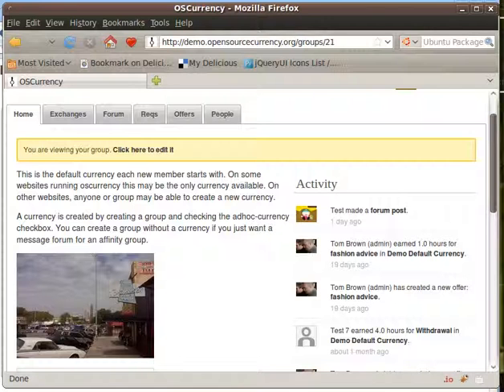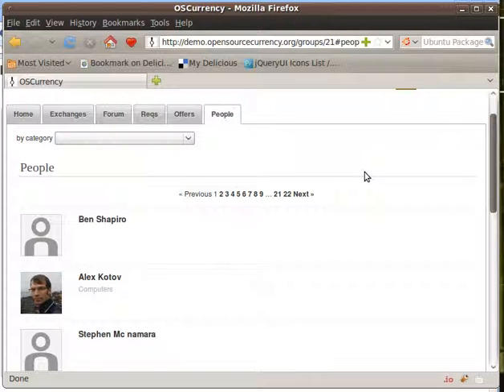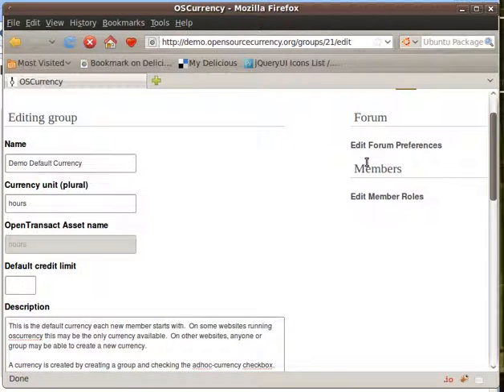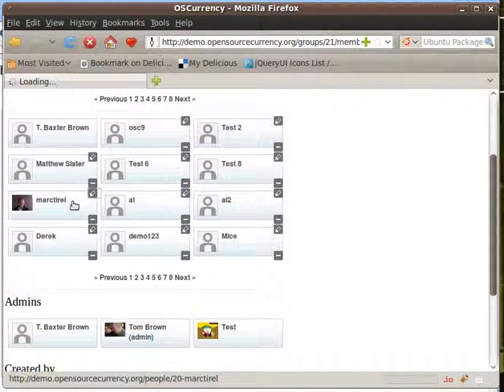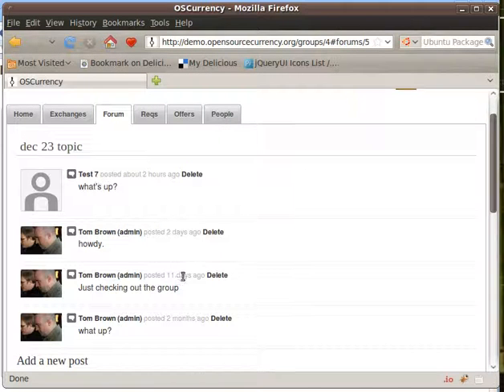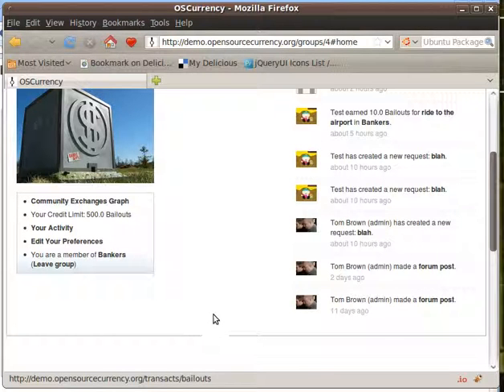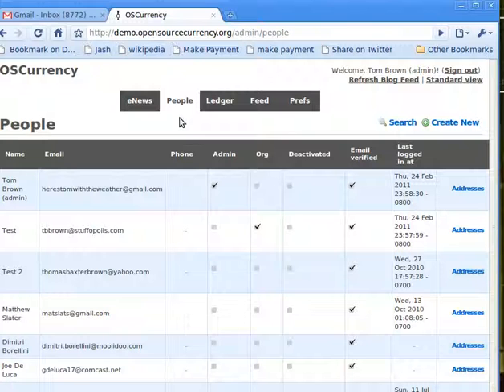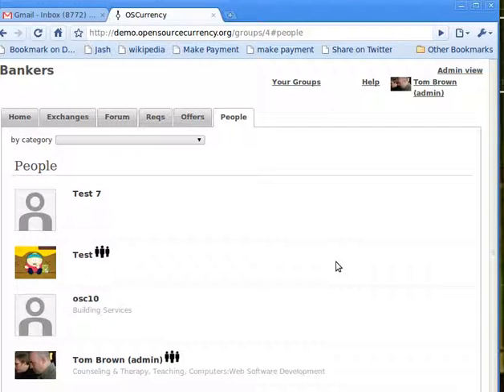What's new with oscurrency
This is a 10 minute explanation of the feature changes in the groupy branch. The motivation and design was discussed in "RSpec And CanCan Authorization for Intentional Economics" three months ago